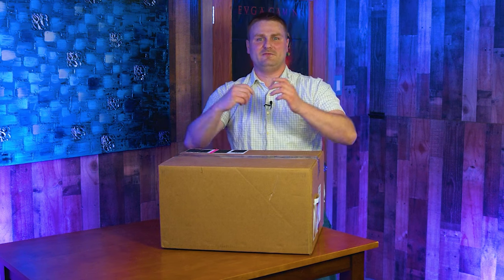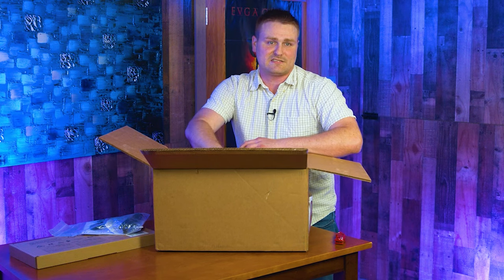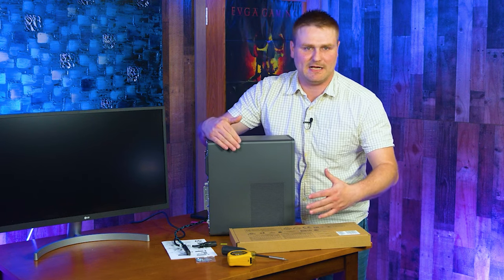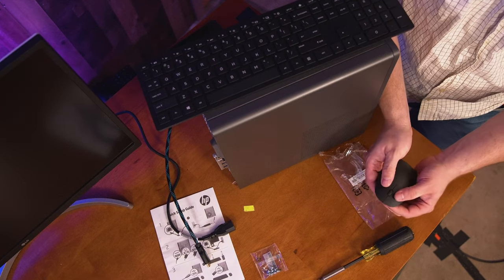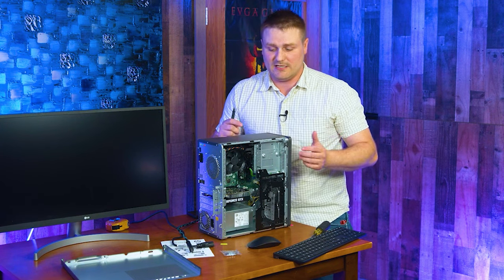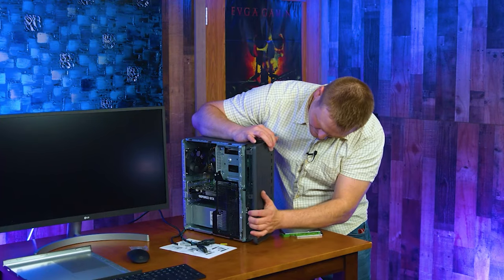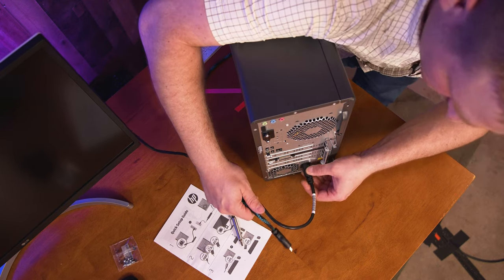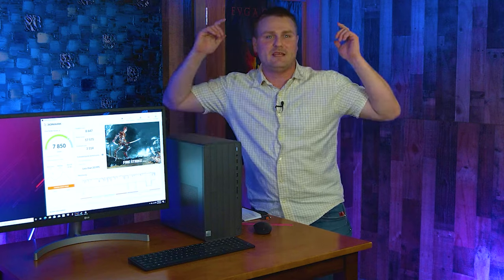HP Envy Gaming Desktop PC TE01-1165T GTX 1650 GPU i5 intel Unboxing, Benchmark and Upgradability.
HP Envy Gaming Desktop PC TE01-1165T Unboxing, What's inside the box! How to setup Windows10. I go over the Upgradability of the PC. If you could game on it or not.

iFixit Mako Driver Kit - 64 Precision Bits for Electronics Repair

CPU Upgrades
Intel Core i5-10400 (Comet Lake-S) 2.9 GHz base frequency, up to 4.3 GHz with Intel Turbo Boost Technology, 12 MB L3 cache, 6 cores  65 W

Intel Core i5-10400F (Comet Lake-S) 2.9 GHz base frequency, up to 4.3 GHz with Intel Turbo Boost Technology, 12 MB L3 cache, 6 cores 65 W

Intel Core i7-10700 (Comet Lake-S) 2.9 GHz base frequency, up to 4.8 GHz with Intel Turbo Boost Technology, 16 MB L3 cache, 8 cores 65 W

Intel Core i7-10700F (Comet Lake-S) 2.9 GHz base frequency, up to 4.8 GHz with Intel Turbo Boost Technology, 16 MB L3 cache, 8 cores 65 W

Intel Core i3-10100 (Comet Lake-S) 3.6 GHz base frequency, up to 4.3 GHz with Intel Turbo Boost Technology, 6 MB L3 cache, 4 cores 65 W

Intel Celeron G5900 (Comet Lake-S) 3.4 GHz base frequency, 2 MB L3 cache, 2 cores 58 W

Intel Pentium G6400 (Comet Lake-S) 4.0 GHz base frequency, 4 MB L2 cache, 2 cores 58 W

Memory Upgrades

Dual channel memory architecture (One DIMM per channel)
Two DDR4 UDIMM (288-pin) sockets
Supports up to PC4-23400 (DDR4-2933)
Supports 4 GB and 8 GB DDR4 UDIMMs
Supports up to 32 GB (unbuffered) with two 16 GB DIMMs on 64-bit systems

GPU's Upgrade List With 400Watts PSU
RX580
RX590
GTX-1650
GTX-1660
GTX-1660Ti
RTX2060
RTX2060 Super
RTX 3060
RTX 3060Ti

500Watt PSU Not stock, if it was upgraded to.
RTX2070  & RTX 2070 Super
RTX3070  & RTX 3070Ti